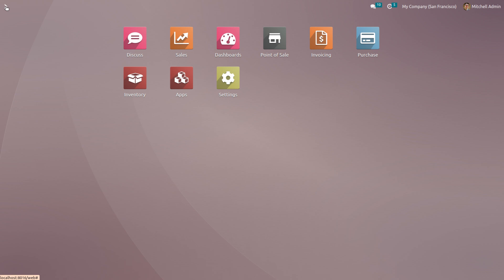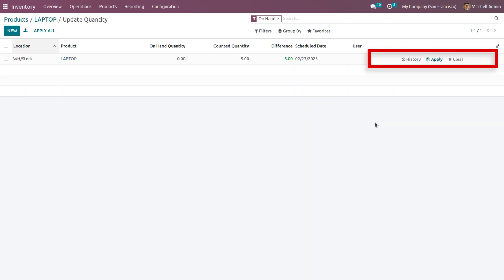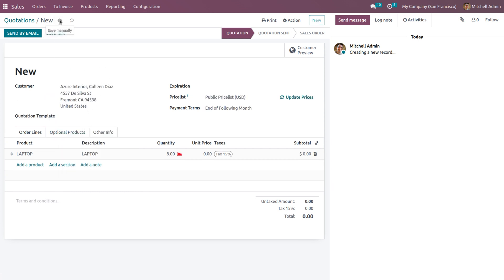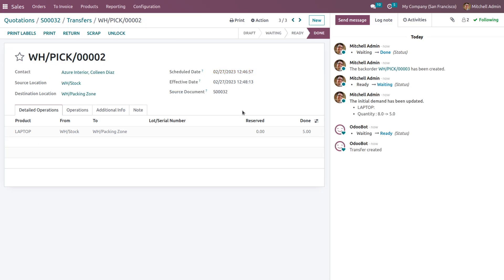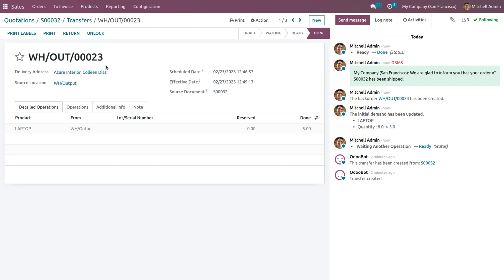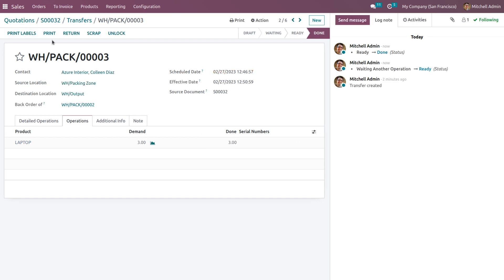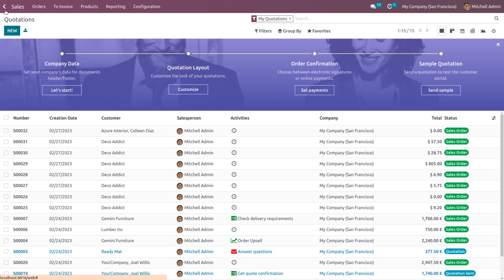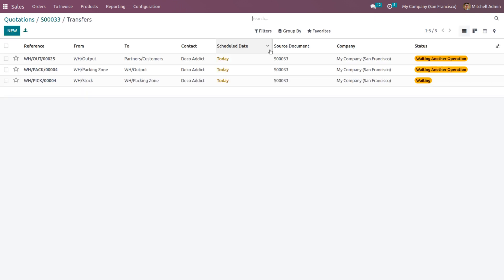Odoo 16 Picking Policies and Shipping Policies | Odoo 16 Inventory | Odoo 16 Functional Tutorials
In Odoo, the shipping and picking policies are part of the inventory management system and they are used to define how products are picked and shipped to customers.

Two picking policies are:
a) Ship products as soon as available, with backorders
b) Ship all products at once

Shipping policy outlines the rules and procedures related to delivering products to customers.
a) As soon as possible
b) When all products are ready